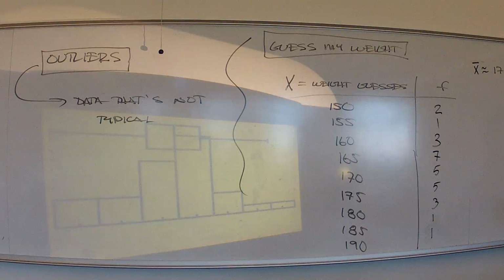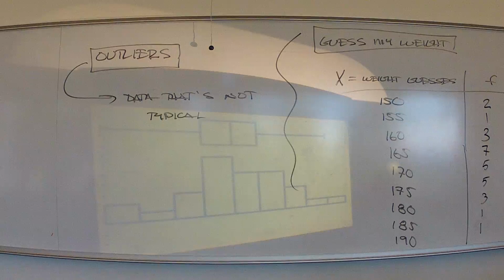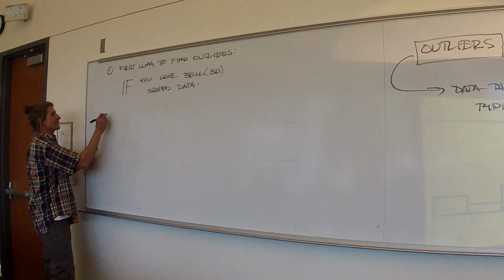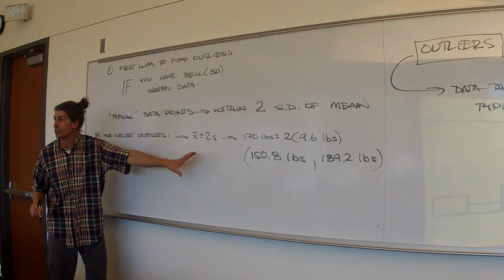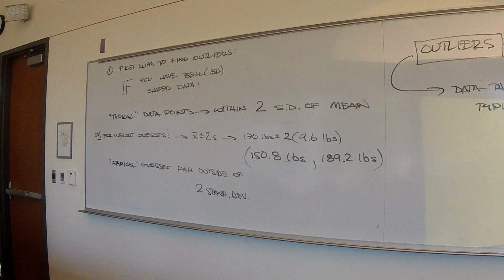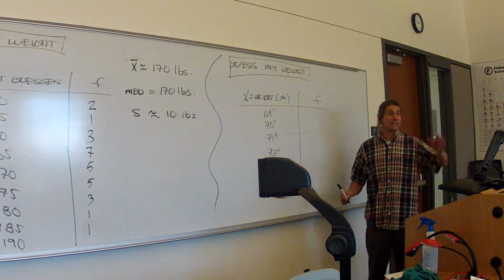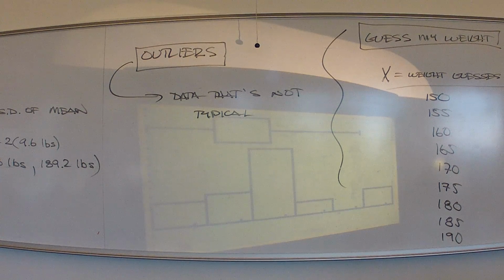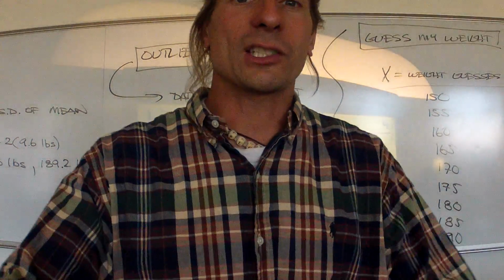MTH 243 (4.29.13) Measures of Relative Position, Introduction to Outliers